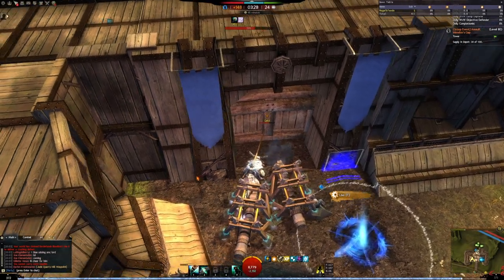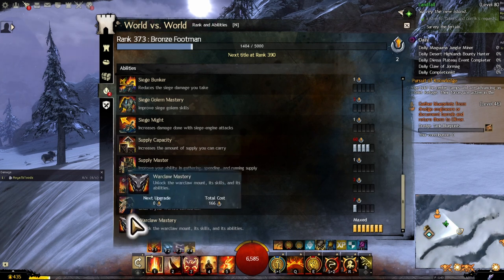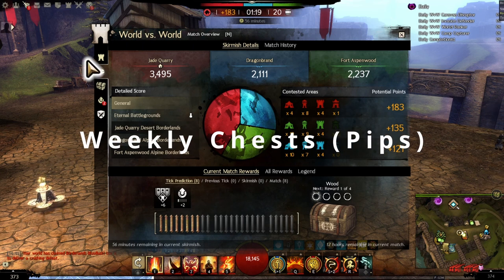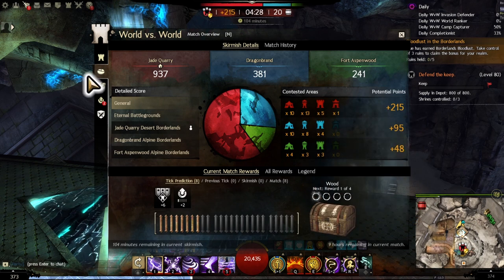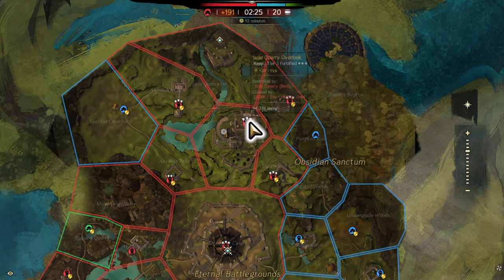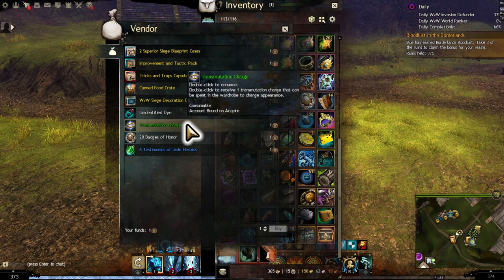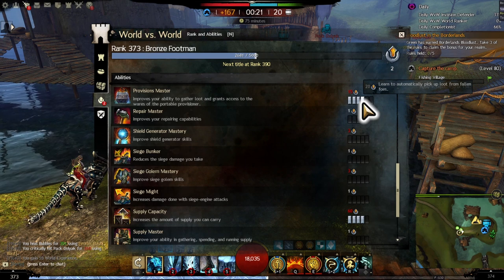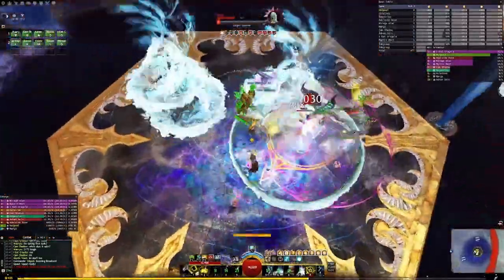Why do World vs World? A detailed guide into how to do WvW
This guide touches on all the aspects of WvW
How to get maximum loot, set up for WvW legendary armor, set up some important ranks and masteries and how the WvW battle is fought.

00:00 intro
00:37 Selecting your server
01:04 How the War is Won
02:22 Ranks & Abilities
05:20 Reward Tracks
06:29 Weekly Chests (Pips)
09:26 Ranking up Rewards
09:43 Loot through Kills
10:31 Why do WvW?
11:51 How the Map works
15:32 Some more reasons to do WvW (account value resons)
17:36 Tips & Pitfalls to avoid